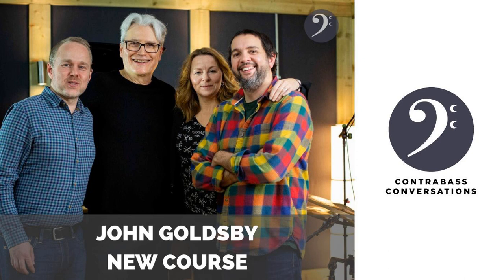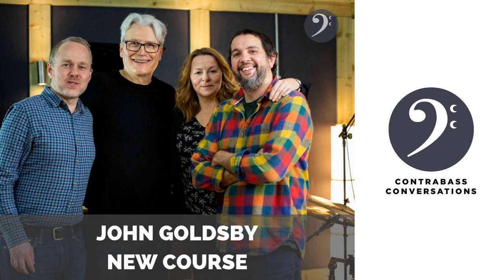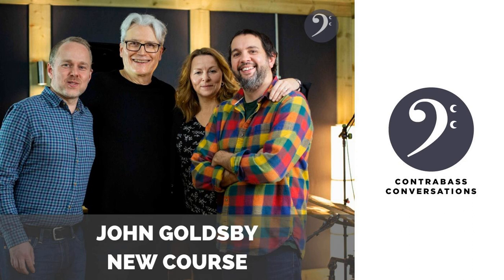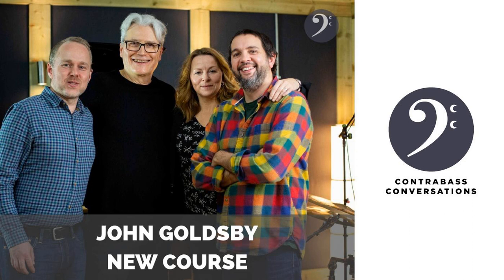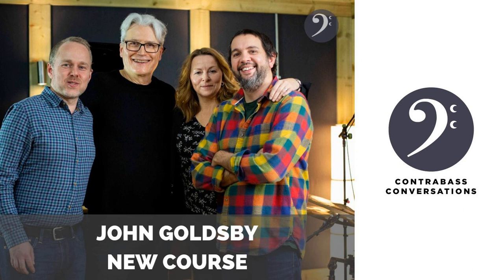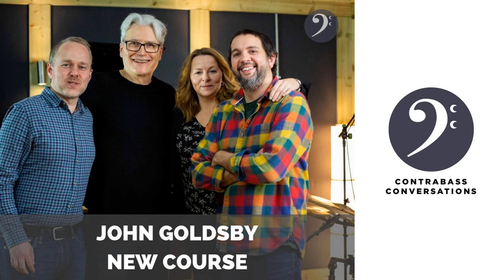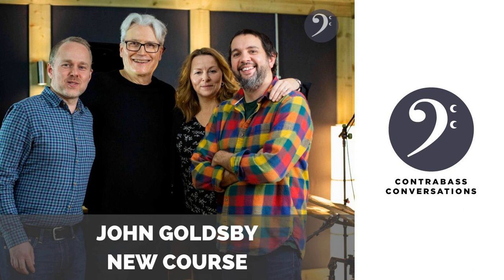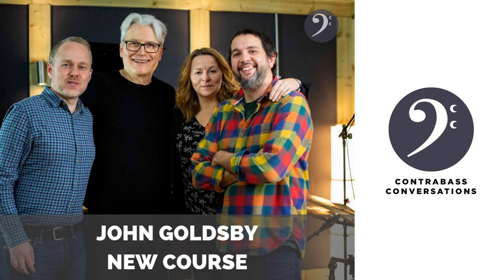589: John Goldsby on his Building Up course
John Goldsby has recently released a new course on Discover Double Bass called Building Up. This course contains four hours of video in 45 different lessons.

 Many of the tracks feature piano and drum accompaniment and also include tracks without the bass so you can practice along.

 The course is perfect for intermediate to advanced jazz bassists who want to solidify their technique and learn new approaches, and it’s put together from material that John has found to be quite effective with his students.

 John and I go behind the scenes of the new course, digging into the recording process, what it’s like putting a course like this together.  We also dig into how John balances his various life projects, like his writing for the new online publication Bass Magazine.

 It was great to catch up with John, who is a past podcast guest.  He’s a great guy and one heck of a bassist and teacher, and I know you’ll love this new course of his!

 Listen to Contrabass Conversations with our free app for iOS, Android, and Kindle!

 D'Addario Strings

Check out their Zyex strings, which are synthetic core strings that produce an extremely warm, rich sound. Get the sound and feel of gut strings with more evenness, projection and stability than real gut.

 Upton Bass String Instrument Company

 Upton's Karr Model Upton Double Bass represents an evolution of our popular first Karr model, refined and enhanced with further input from Gary Karr. Since its introduction, the Karr Model with its combination of comfort and tone has gained a loyal following with jazz and roots players. The slim, long “Karr neck” has even become a favorite of crossover electric players.

 Kolstein Music

 The Samuel Kolstein Violin Shop was founded by Samuel Kolstein in 1943 as a Violin and Bow making establishment in Brooklyn, New York. Now on Long Island, over 60 years later, Kolstein’s has built a proud reputation for quality, craftsmanship and expertise in both the manufacture and repair of a whole range of stringed instruments, and has expanded to a staff of twelve experts in restoration, marketing and production.

 Steve Swan String Bass

 Steve Swan String Bass features the West Coast’s largest selection of double basses between Los Angeles and Canada.  Located in Burlingame, just south of San Francisco, their large retail showroom holds about 70 basses on display. Their new basses all feature professional setups and come with a cover at no additional cost. Used and consignment instruments receive any needed repairs and upgrades before getting a display position on the sales floor.

 The Bass Violin Shop

 The Bass Violin Shop offers the Southeast’s largest inventory of laminate, hybrid and carved double basses. Whether you are in search of the best entry-level laminate, or a fine pedigree instrument, there is always a unique selection ready for you to try. Trade-ins and consignments welcome!

 A440 Violin Shop

 An institution in the Roscoe Village neighborhood for over 20 years, A440's commitment to fairness and value means that we have many satisfied customers from the local, national, and international string playing communities. Our clients include major symphony orchestras, professional orchestra and chamber music players, aspiring students, amateur adult players, all kinds of fiddlers, jazz and commercial musicians, university music departments, and public schools.

 Contrabass Conversations production team:

  Jason Heath, host Michael Cooper and Steve Hinchey, audio editing Mitch Moehring, audio engineer  Trevor Jones, publication and promotion Krista Kopper, archival and cataloging  Subscribe to the podcast to get these interviews delivered to you automatically!